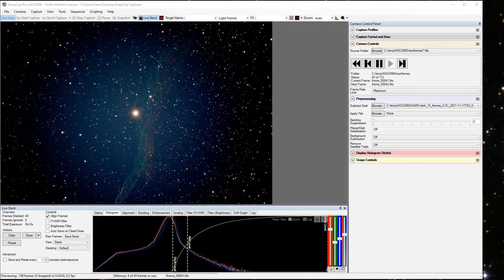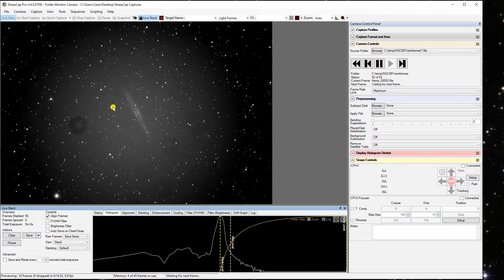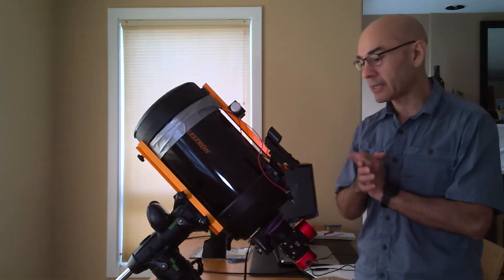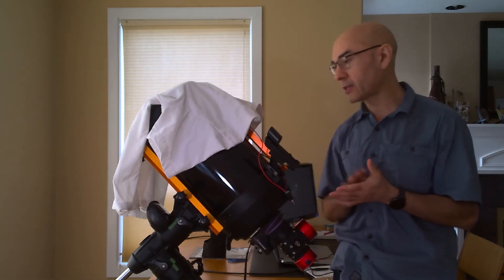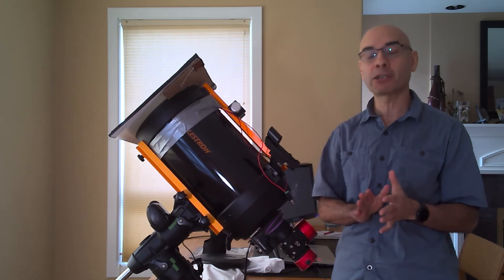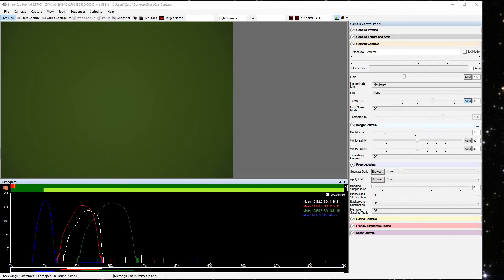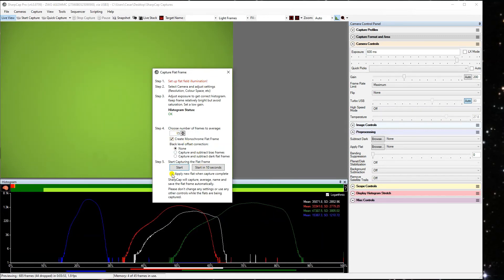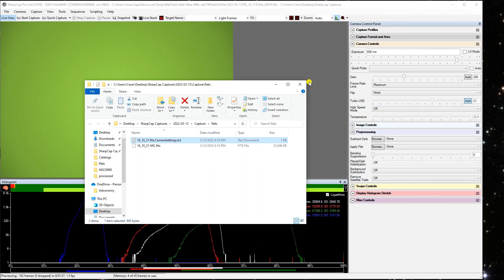Using SharpCap and a light panel to capture flats for EAA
Using SharpCap 4.0 and a light panel to capture flats for EAA. The best place to ask questions is on CloudyNights on this post,